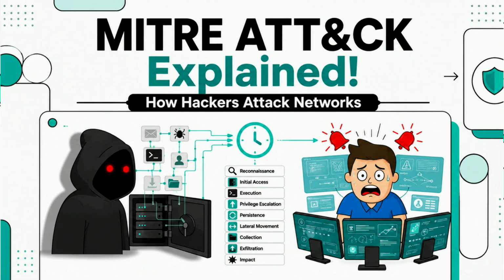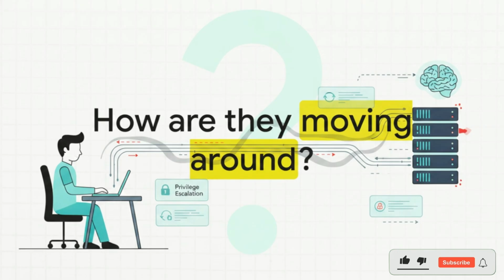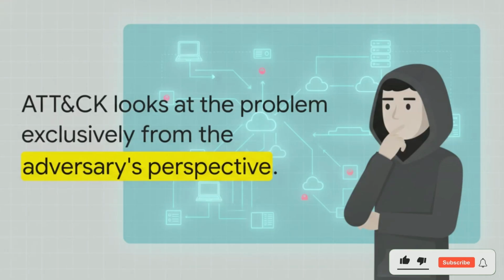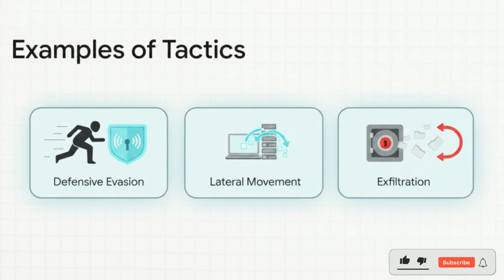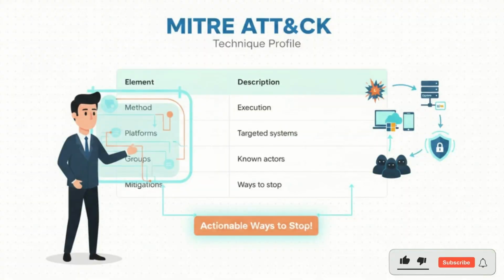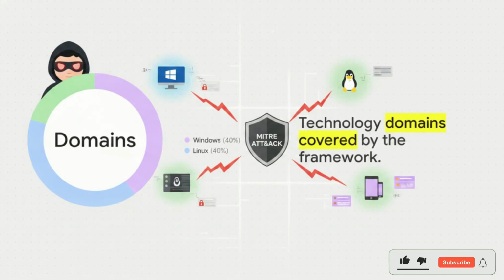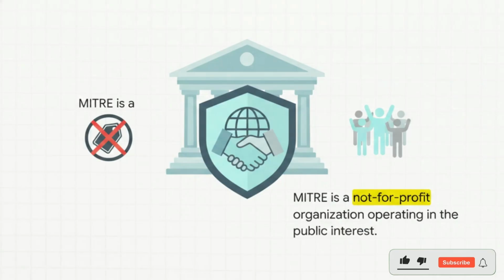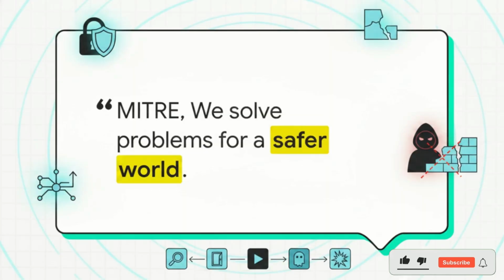🛡️ MITRE ATT&CK Explained How Hackers Attack Networks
The MITRE ATT&CK Framework is a public cybersecurity knowledge base that helps organizations understand how real attackers operate. It categorizes hacker behaviors into tactics and techniques, showing how cybercriminals gain access, move inside networks, and attack systems across Windows, Linux, and mobile environments. Security teams use it to improve threat detection, strengthen defenses, identify security gaps, and enhance overall cybersecurity resilience.